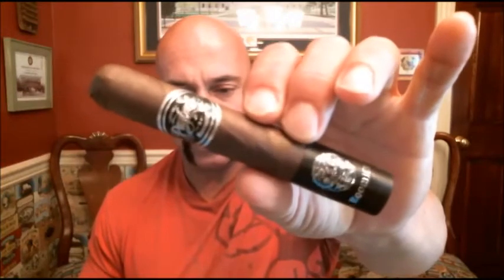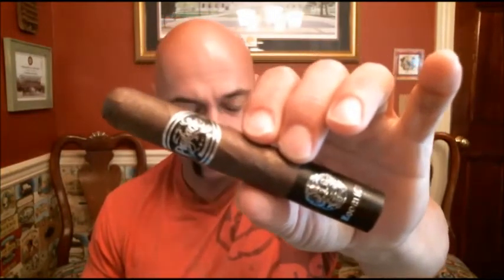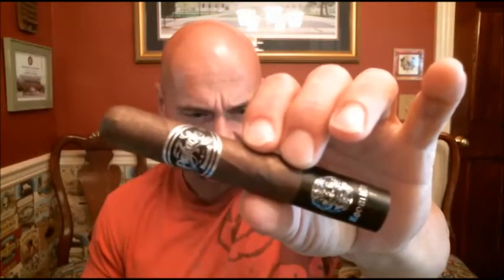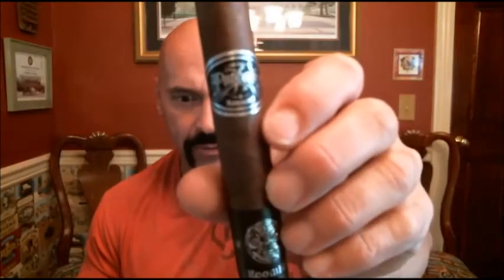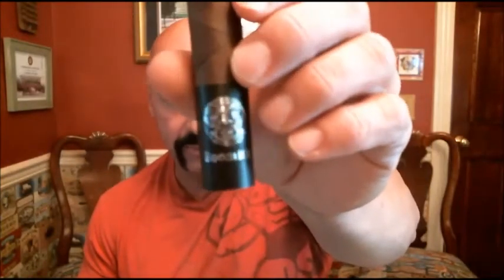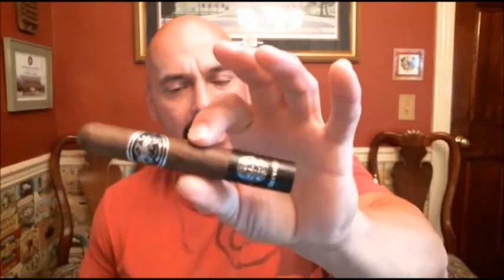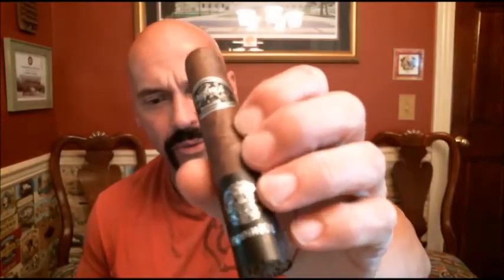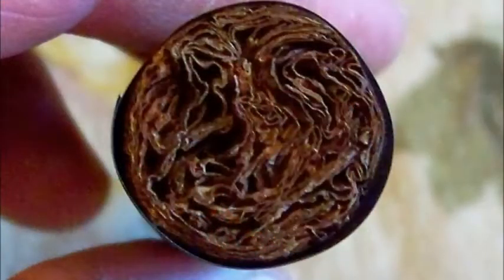Room 101 The Big Payback Chavala (Robusto)